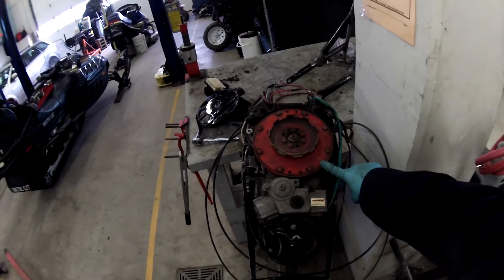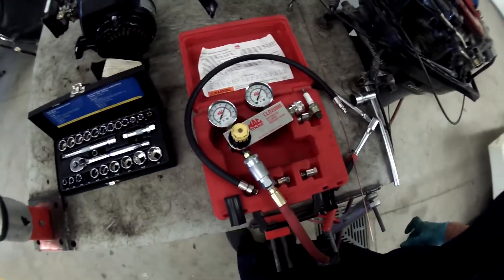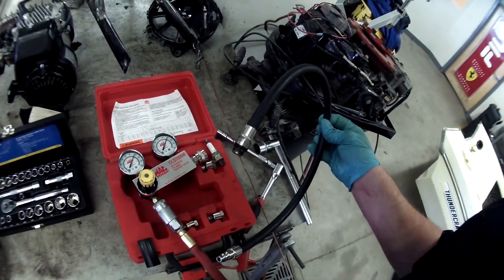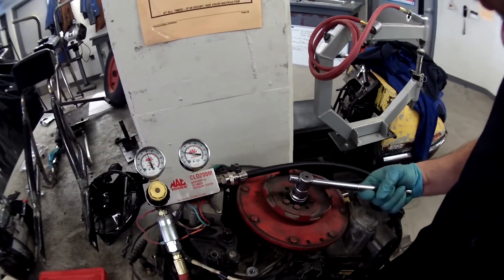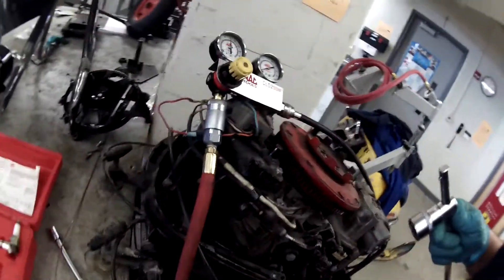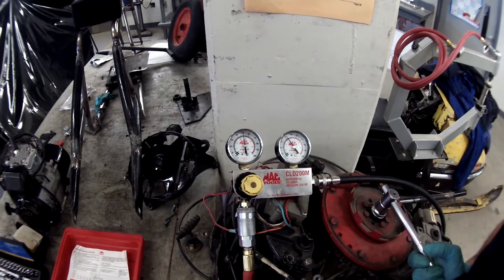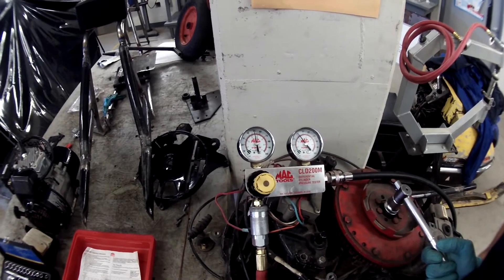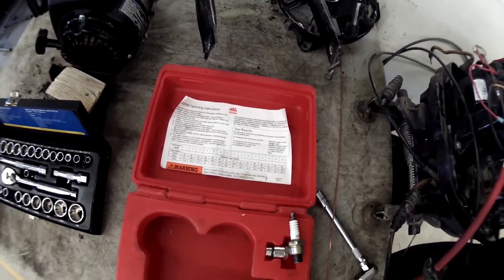performing a leak down test on an outboard marine engine